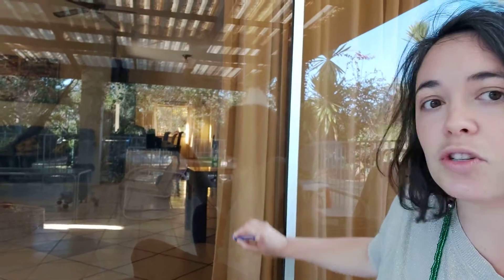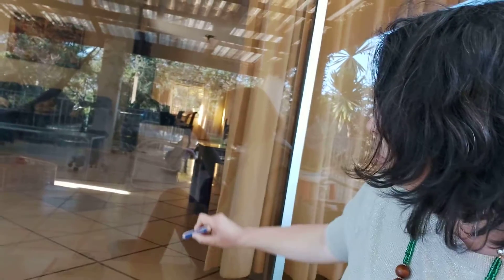Drawing vertical lines